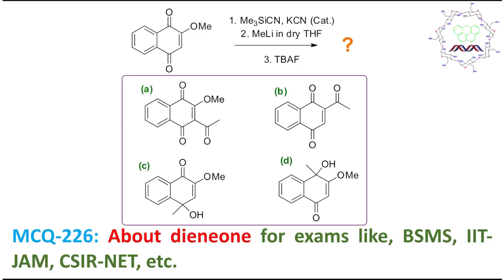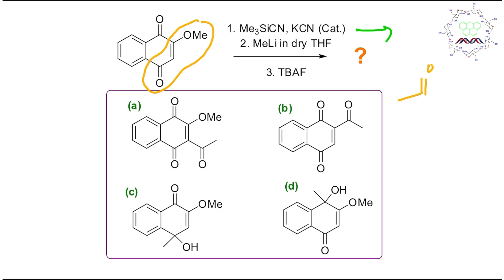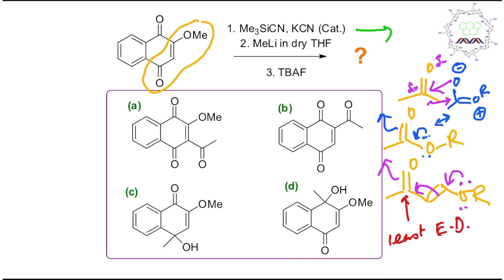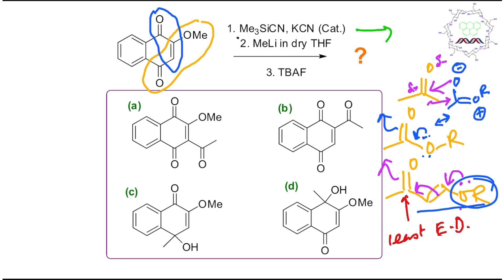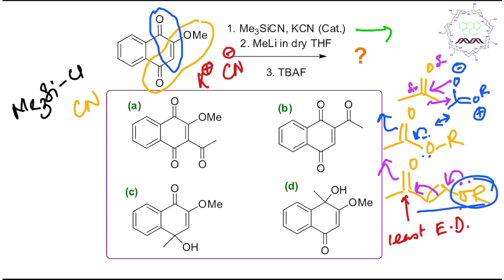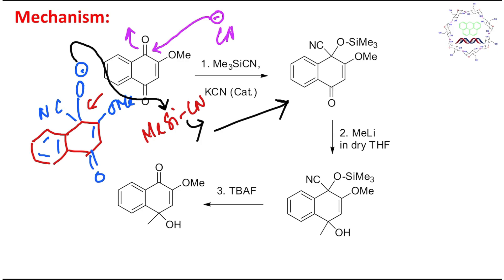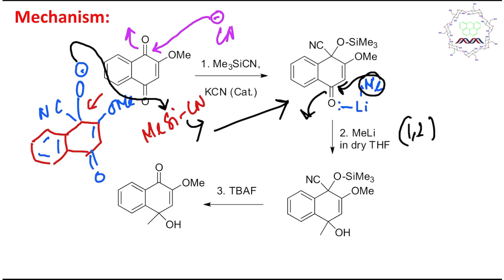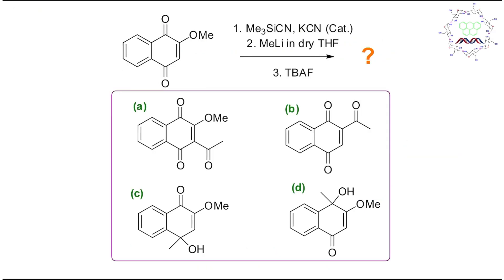MCQ-226: About Dieneone (Naphthoquinone) by Dr. Tanmoy Biswas (Chemistry : The Mystery of Molecule).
For "Principal of Vinylogy (-CH=CH-) & Examples by Dr. Tanmoy Biswas (Chemistry The Mystery of Molecules)" please click on the link "

For "Addition reaction on α,β-Unsaturated carbonyl compounds: Basic concept and mechanism.." please click on the link "

For "Silyl Ether Chemistry ( One MCQ): Protection and deprotection of alcohol by Dr. Tanmoy Biswas." please click on the link "

For "Phase Transfer Catalyst (PTC) Chemistry: by Dr. Tanmoy Biswas (Chemistry : The Mystery of Molecules)" please click on the link "

For "Trityl chloride: preparation by Friedel-Crafts alkylation & selective protection of primary alcohol" please click on the link "

For "MCQ-226: About Dieneone (Naphthoquinone) by Dr. Tanmoy Biswas (Chemistry : The Mystery of Molecule)." please click on the link "